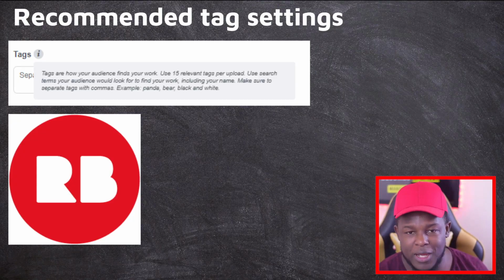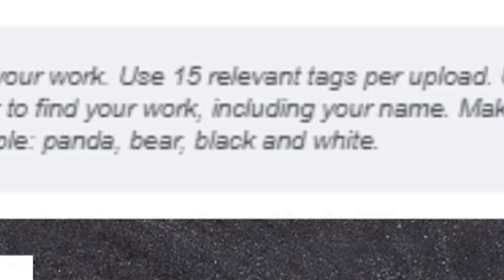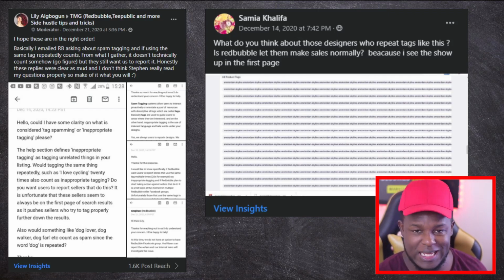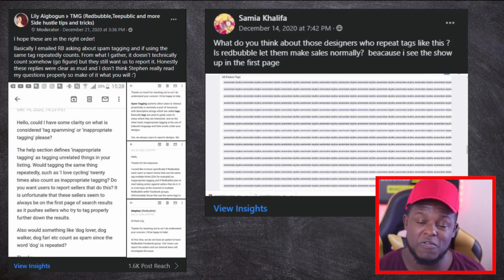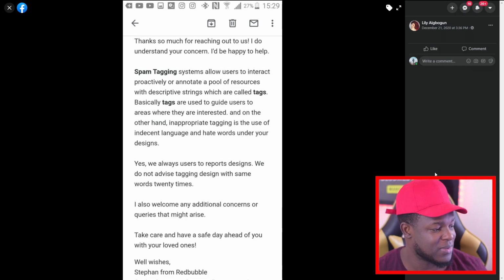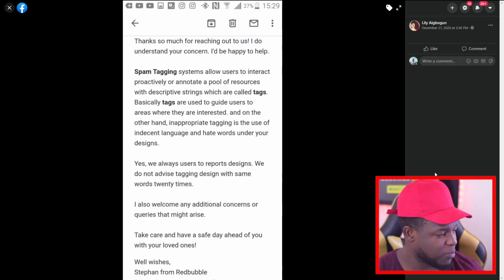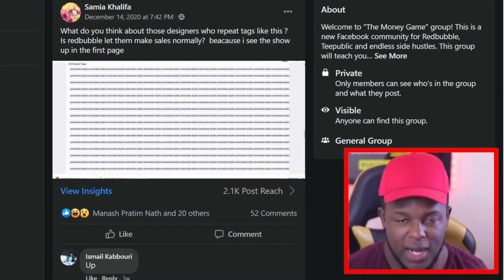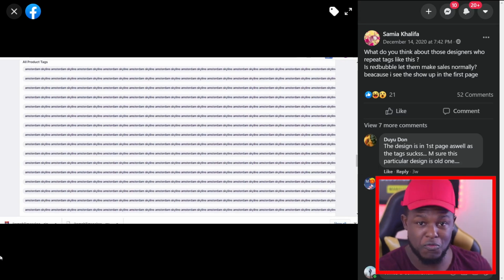Redbubble Need To Fix This!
Redbubble Need To Fix This! Redbubble tags are now becoming a problem as people have found a glitch in the system. Let's keep the platform fair